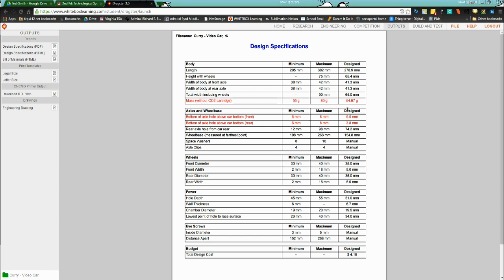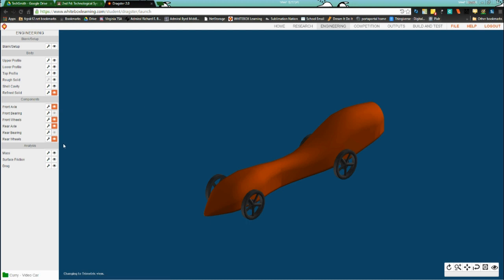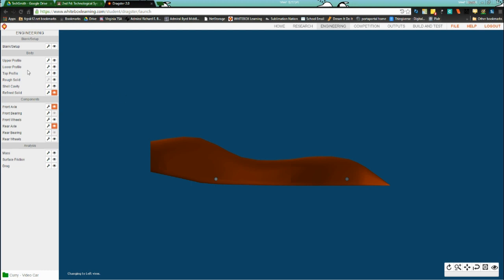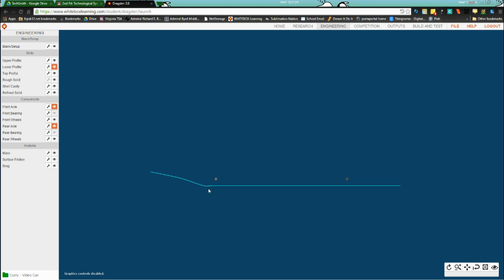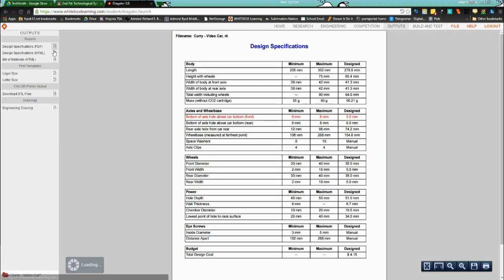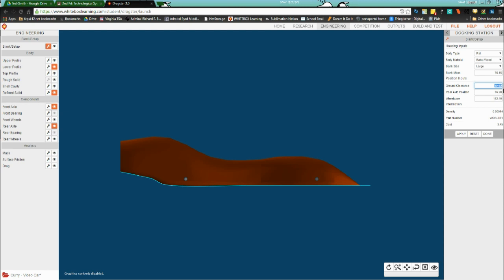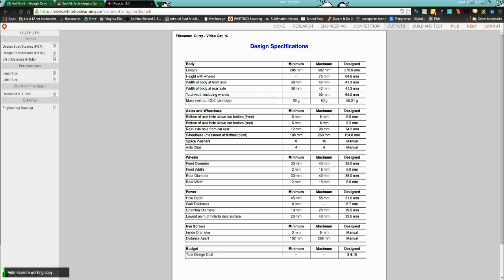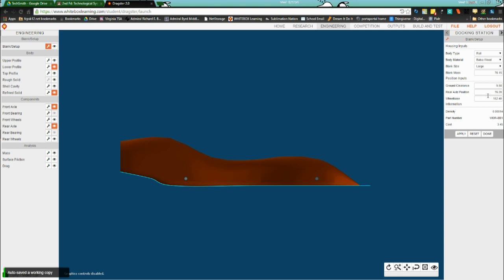WhiteBox Learning Design Specifications Axles & Wheelbase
This is a tutorial designed to show students how to fix problem commonly encountered when designing dragsters in class using WhiteBox Learning.